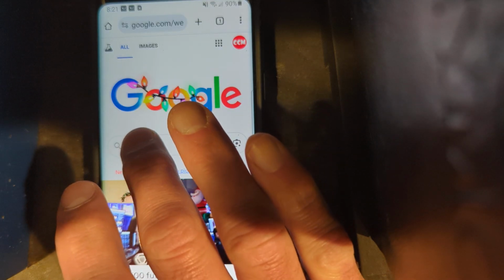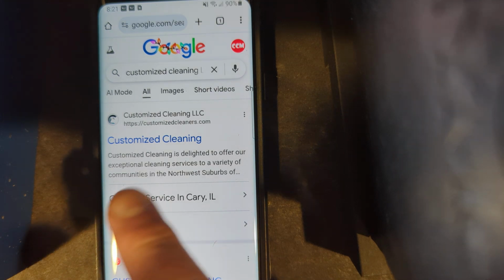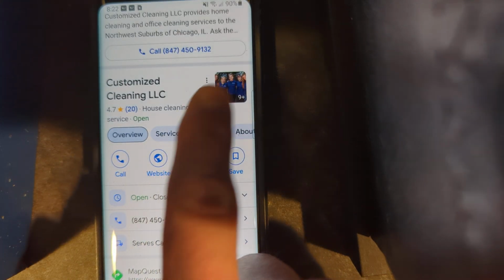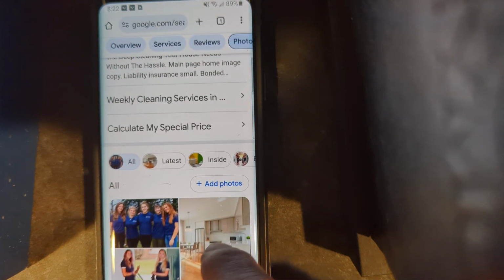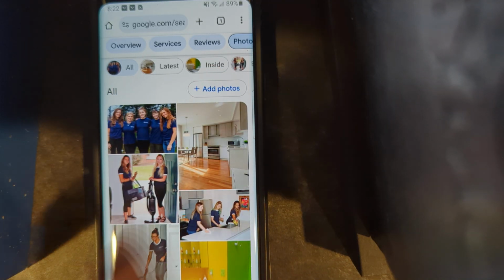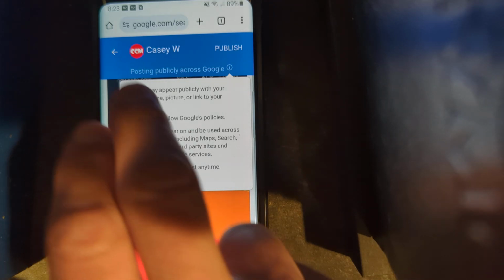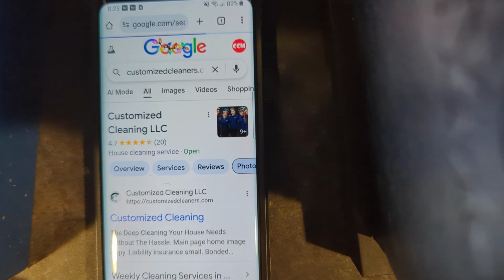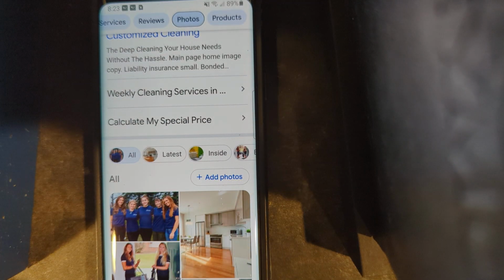The Secret Google Maps Hack NO One Talks About (Rank Locally Fast)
🚀 Want to dominate your local market on Google Maps?
In this video, I’ll show you the secret Google Maps hack no one talks about — how uploading photos directly from your job site can massively boost your Google Business Profile ranking.

Most business owners have no idea that this simple move sends powerful location signals straight to Google — proving you’re active, real, and local.
✅ More visibility
✅ More calls
✅ More local leads

Whether you’re a contractor, landscaper, roofer, or any local service business, this trick can help you outrank competitors fast — even if you don’t have a big marketing budget.

🔍 What you’ll learn:

Why uploading photos from the jobsite is an SEO “trust signal”
How to do it the right way from your phone

👇 Watch now and start ranking higher today!

-- LINKS --
- Preferred = I use them today and love them.
- Recommend = Tools I have used and or trust.

♥♥ My Preferred Daily Tools - I use these on almost every project ♥♥

The King of Page Builders

My Go To for Automations

Social Media Posting Automation

One of my GoTo's For Citations and GMB Management

So many tools for Elementor, love this company

This beats every email/newsletter platform I've used

Literally on every site I build if I get a say

My Go To Booking Solution with 2-way Sync

If you see social proof on one of my sites, it's wpsocialninja

I've probably spent years of my life browsing this site.

My other Go To for Local SEO

One of the most handy tools I've ever used.

I only buy domains from here

I don't use this often, but I trust Envato

A new tool from Envato I'm adding on name credibility alone

My "always" recommendation for hosting.